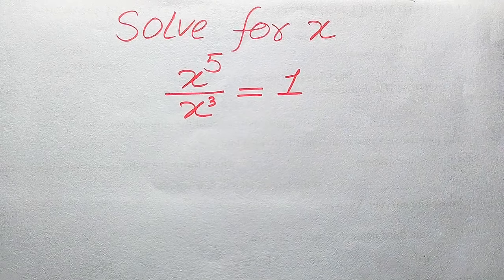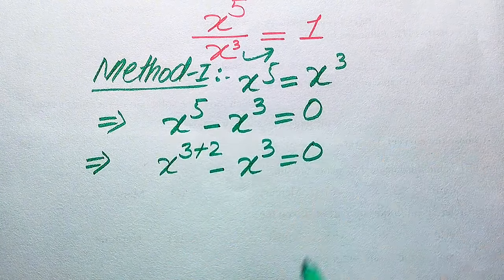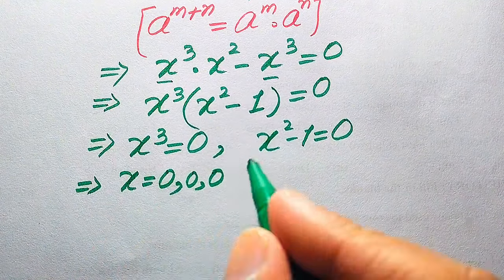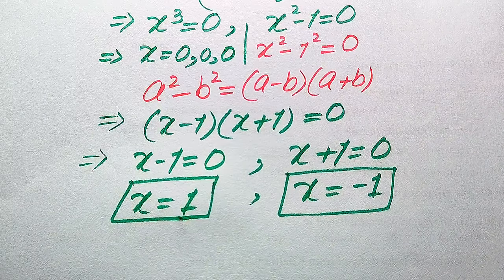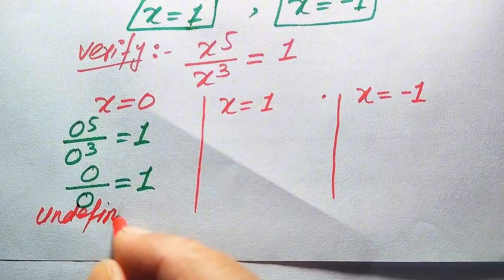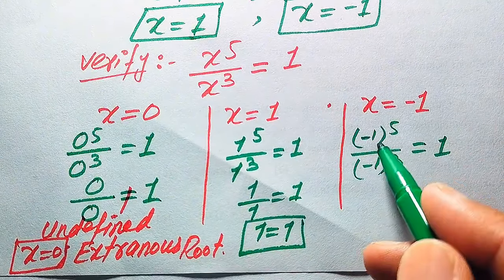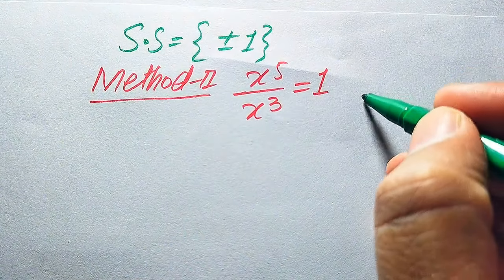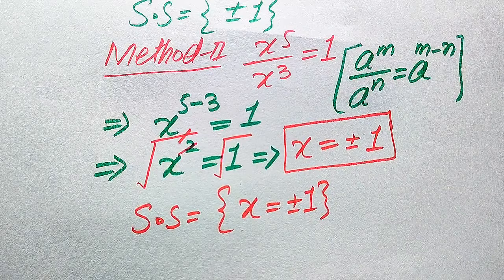Solving a 'Harvard' University entrance exam |x=?